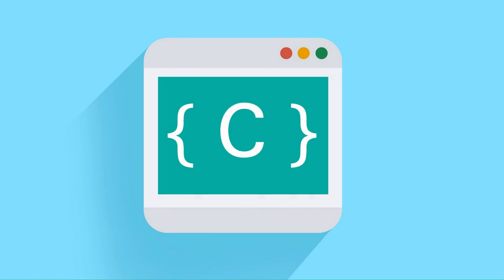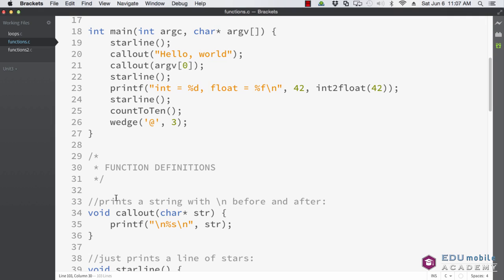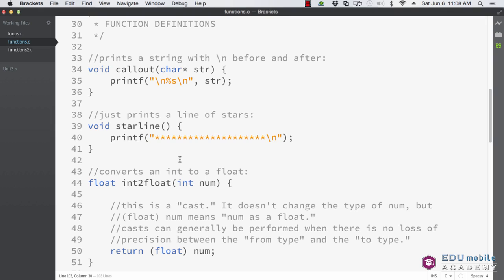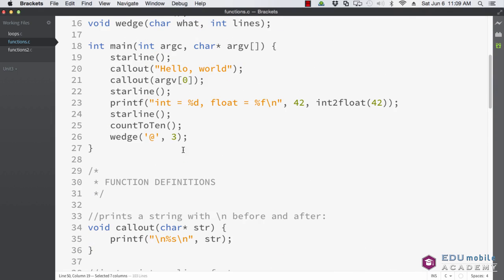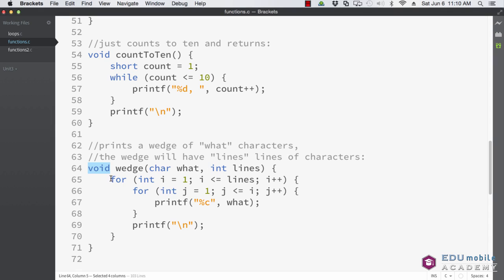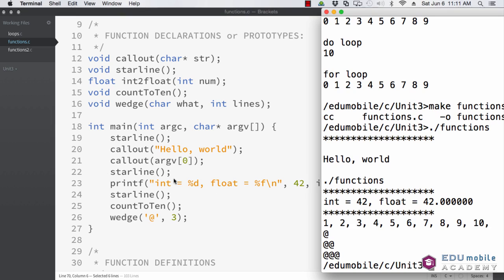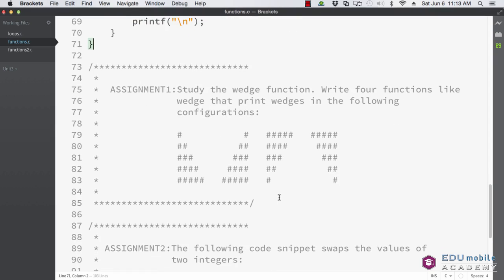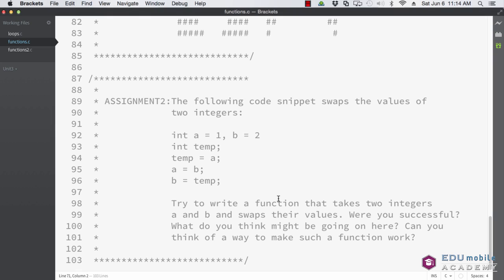016 Intro to Functions||cyber shikshera